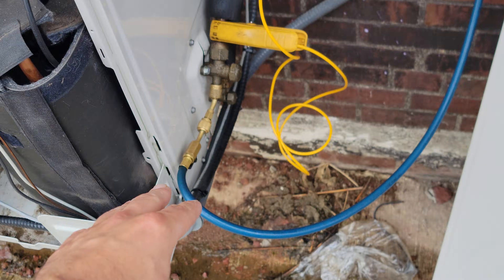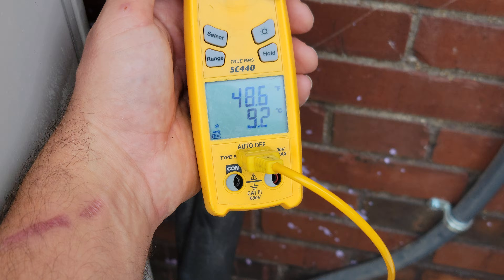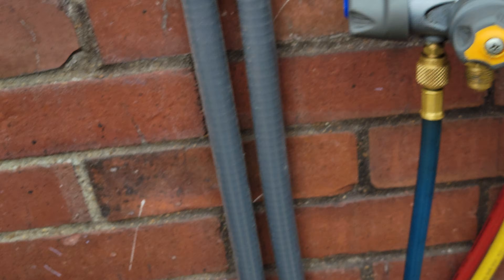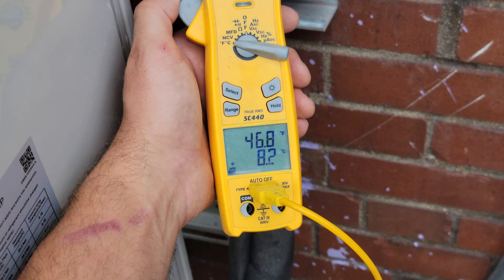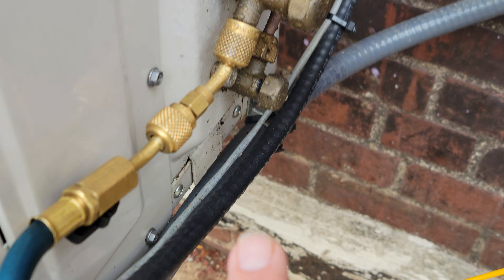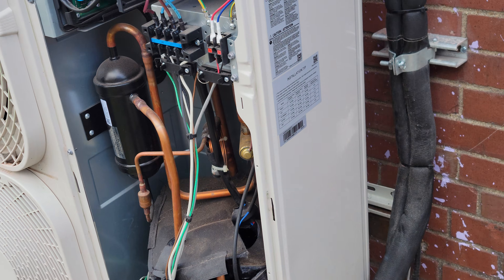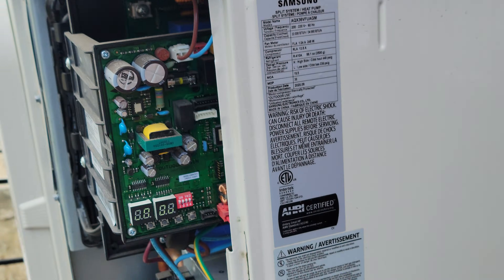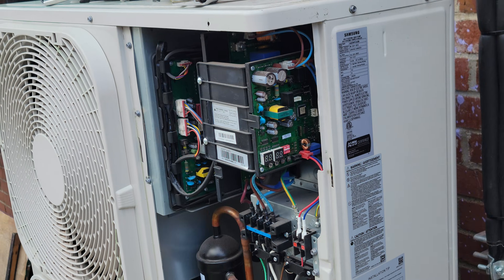How to Check Charge on Mini Split?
To check Charge you need tools like gauges, temp clamp and a dual in duct psychrometer.